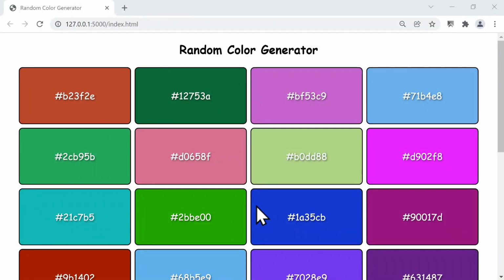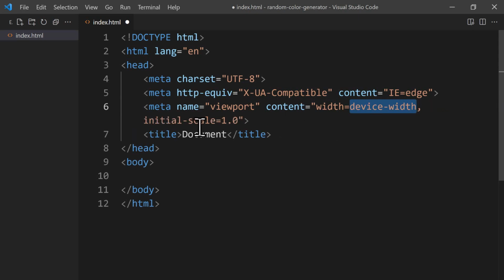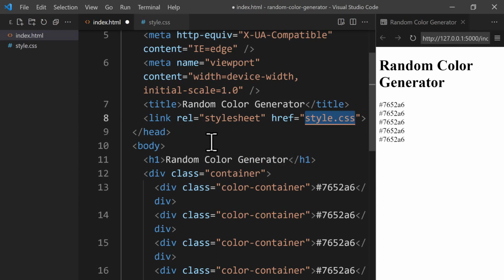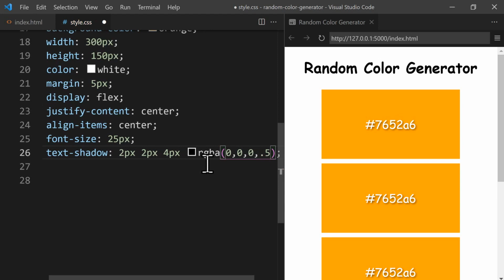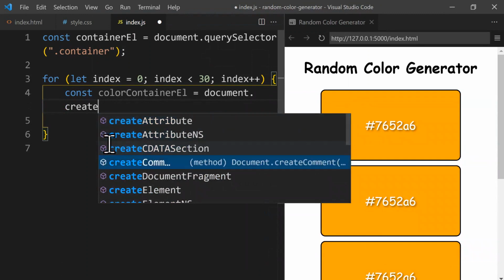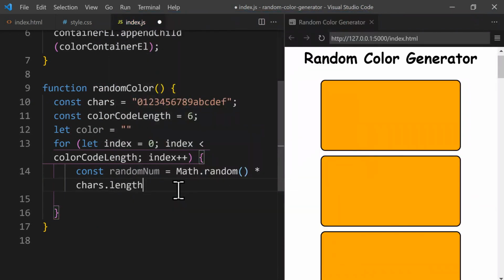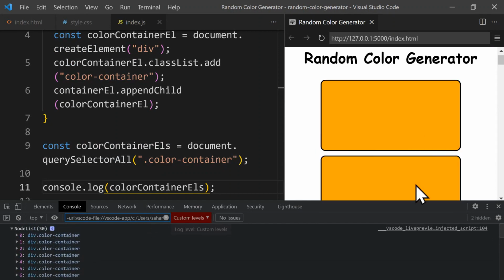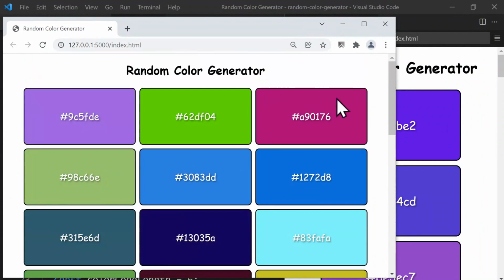HTML CSS JavaScript Project - Random Color Generator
🌈 Ready to infuse a burst of color into your projects? Join us in this project where we'll guide you through creating a dynamic Color Generator that not only surprises you with a spectrum of hues but also adapts seamlessly to various screen sizes.

In our final project, you'll explore the magic of JavaScript as we generate multiple random colors and codes. Every time you refresh the page, up to 30 color containers transform, showcasing a fresh set of colors. It's a versatile tool that can bring vibrancy to your projects or simply inspire your creativity.

But here's the icing on the cake – we've designed the website to be responsive, ensuring a flawless user experience on any device. Whether you're using a large screen or a mobile device, the color containers adapt with grace. They display the colors in four columns on larger screens, gracefully reducing to three, two, and ultimately one column for smaller screens. This project ensures your creativity is never limited by your device.

Whether you're a designer, developer, or simply a color enthusiast, this tutorial is the perfect opportunity to learn about creating a dynamic Color Generator that's not only versatile but also visually engaging. Let's create a Color Generator that brings your projects to life! 🎨🖥️📱